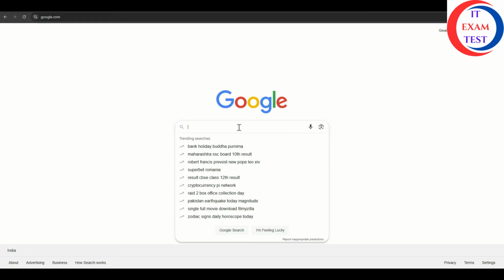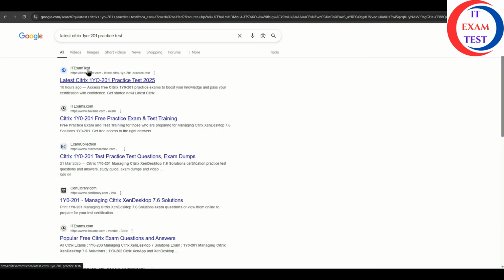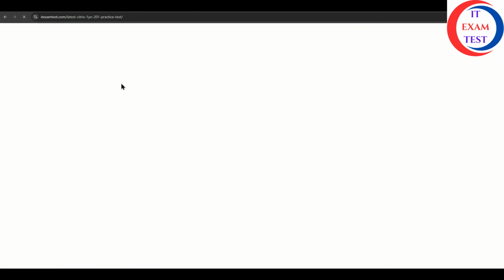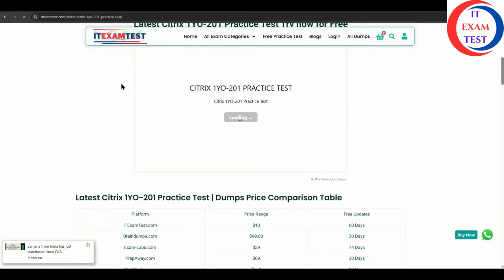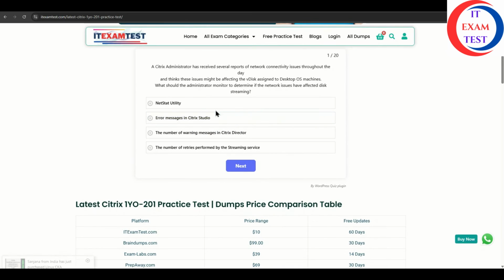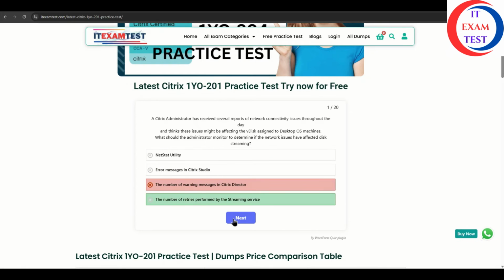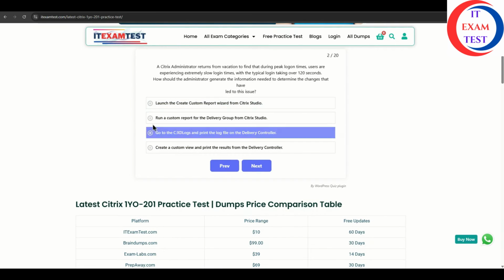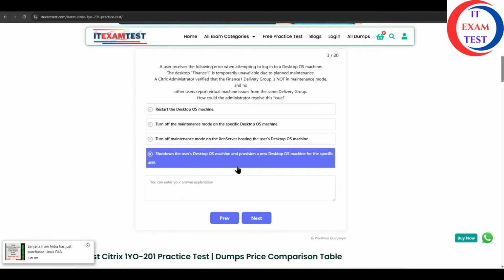Latest Citrix 1YO-201 practice test 2025 | Free Citrix 1YO-201 practice test 2025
Search on Google : "Latest Citrix 1YO-201 practice test"

🚀 Boost your Citrix certification journey with our **Latest Citrix 1YO-201 practice test 2025**! Unlock the key to passing your exam with confidence as we break down real-world scenarios and FAQs. Our comprehensive guide, paired with tips and tricks, will elevate your studying. Plus, access our **Free Citrix 1YO-201 practice test 2025** to test your knowledge without any investment! Don't miss this critical resource to streamline your preparation and achieve your certification goals sooner. 🔑 Learn more, study more, and succeed more! 📈🌟